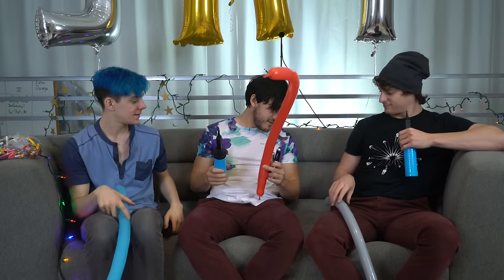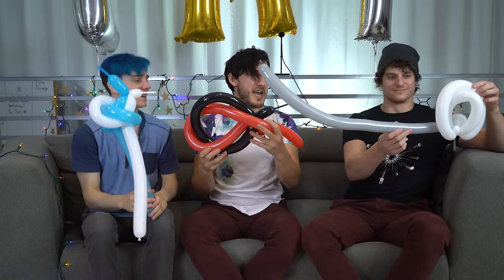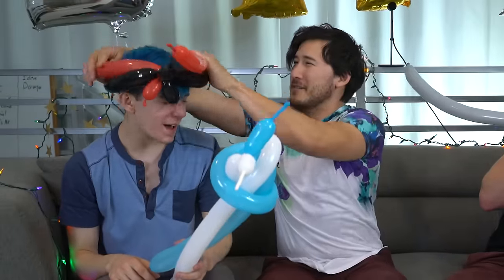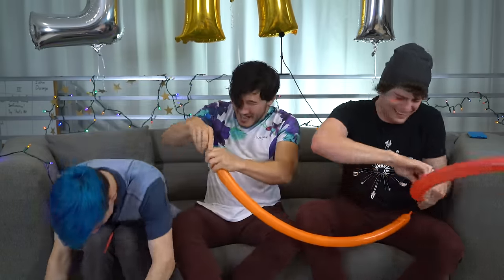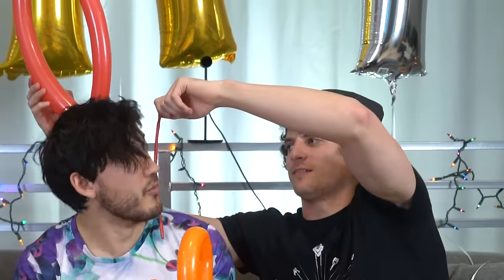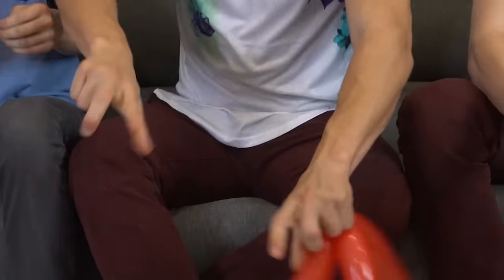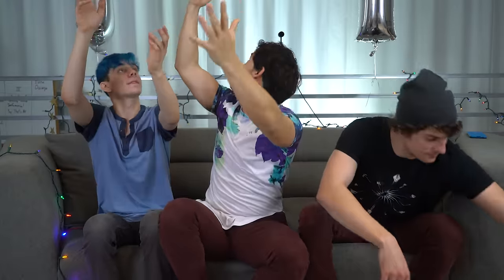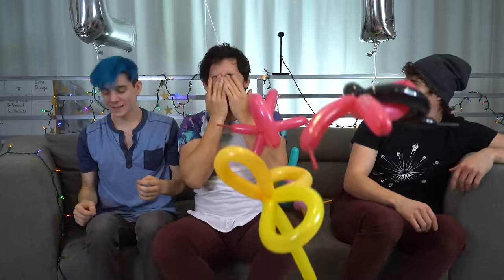BALLOON ANIMAL CHALLENGE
WE MAKE BALLOON ANIMALS!! AND IT'S FUNNY!! SQUEAK SQUONK!!